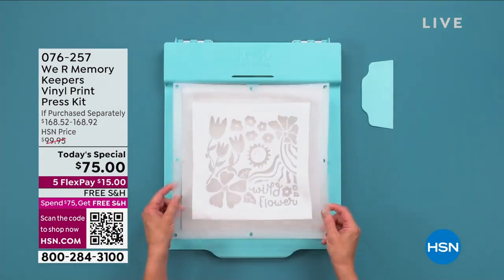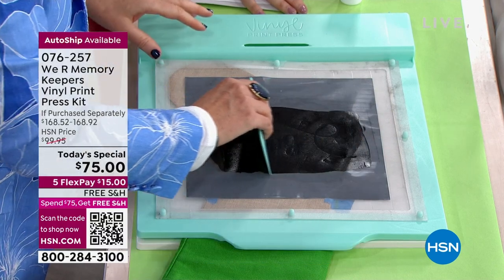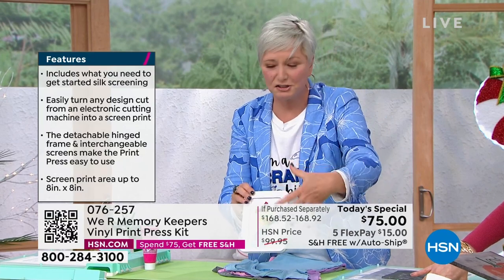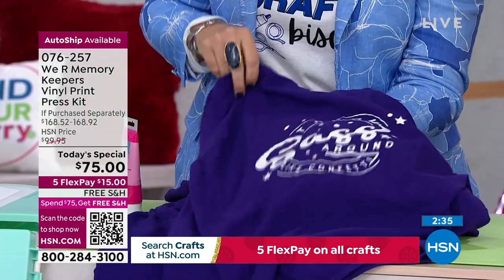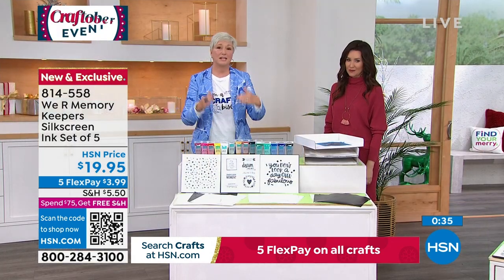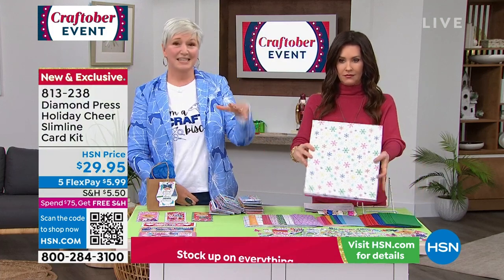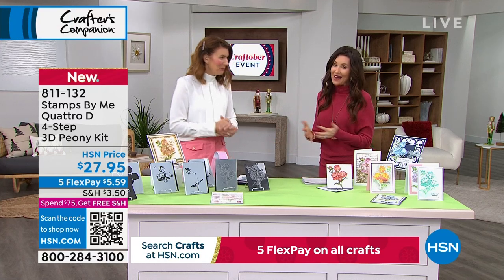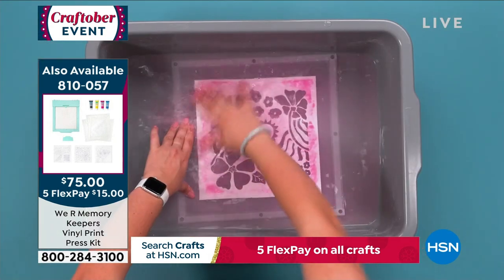HSN | Craftober Event featuring We R Memory Keepers 10.04.2022 - 12 AM